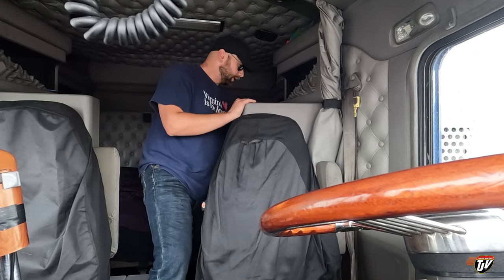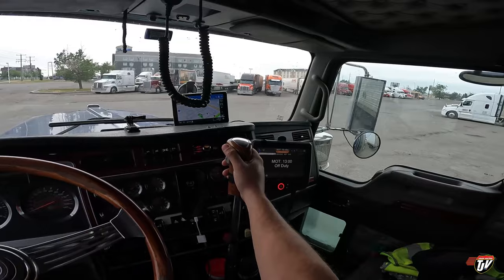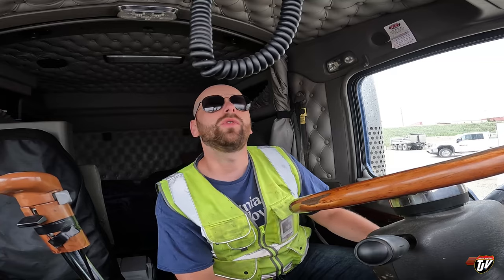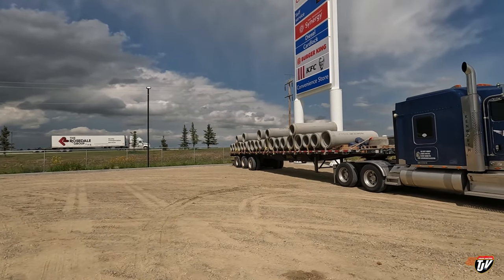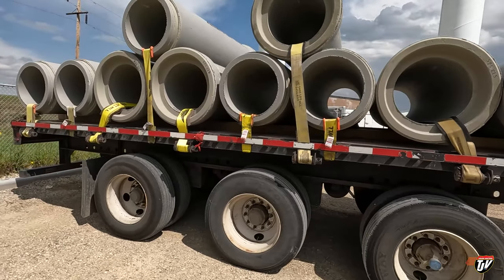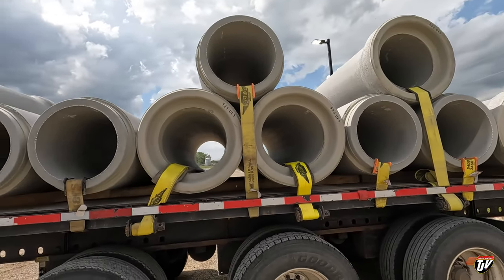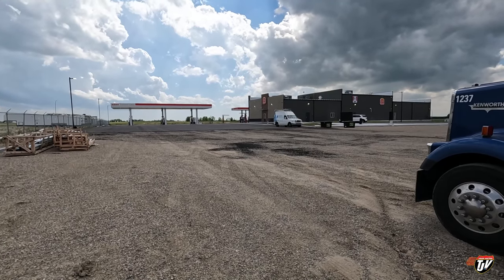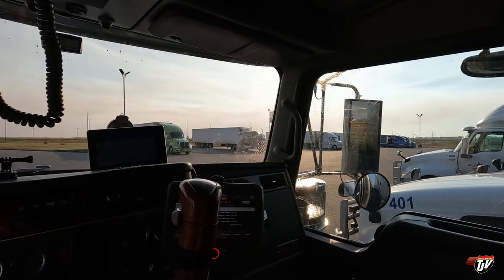NEW SPOT! | My Trucking Life | Vlog #2595 | Aug 4, 2022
SUPPORT TJV, Josh, Brit and Family by becoming a PATRON!

TJ Snap Chat username:
JoshTJV

Trucker Josh
20 Brandt St, Unit 3, Suite 255
Steinbach, Manitoba, Canada
R5G1Y2